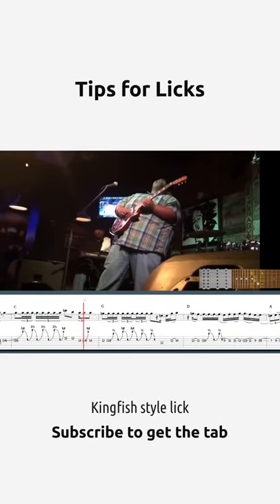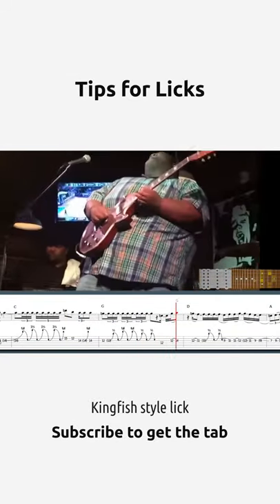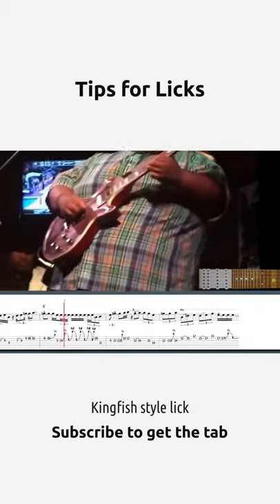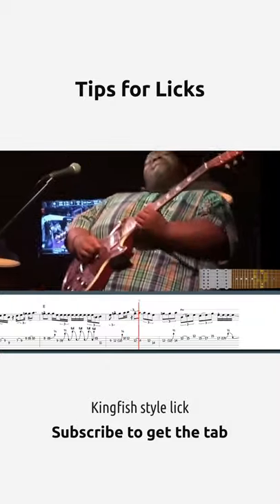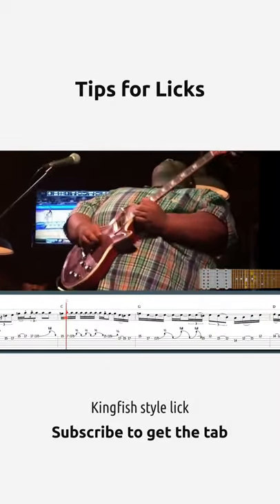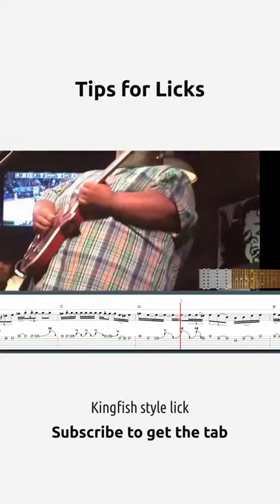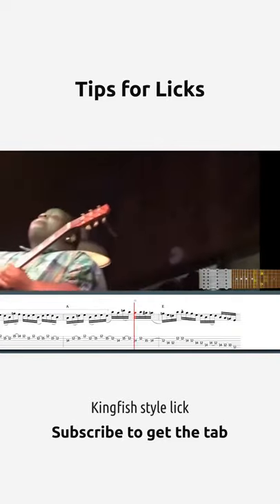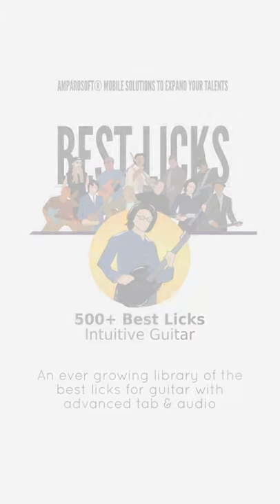Kingfish 's KILLER behind-the-beat TRICK (blues rock playing)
500+ "Best Licks - Intuitive Guitar" Full Series for Windows, macOS and Linux (hundreds of asong files, free new updates):

Learn this lick in style with our high-tech software:
Playing behind the beat in the style of Kingfish:

Suggested licks:
Lick No. 417 - B minor pentatonic blues in the style of Kingfish
Lick No. 26 - Crystal vision Cascading lick in the style of Eric Gales
Lick No. 72 - Guthrie and Paul in the style of Paul Gilbert
Lick No. 15 - Rock Me Eric in the style of Eric Johnson
Lick No. 333 - Intense blues in the style of Kingfish
Lick No. 20 - Hybrid picking shuffle lick in the style of Joe Bonamassa
Lick No. 61 - Open voiced triads in the style of Eric Johnson
Lick No. 67 - NAMM 2017 jam in the style of Eric Gales
Lick No. 98 - Furiously Drivin' South in the style of Chris Duarte
Lick No. 363 - Blues pentatonic cascade in the style of Kingfish

The Modes (Free Handbook).